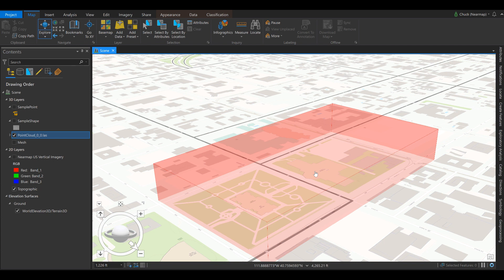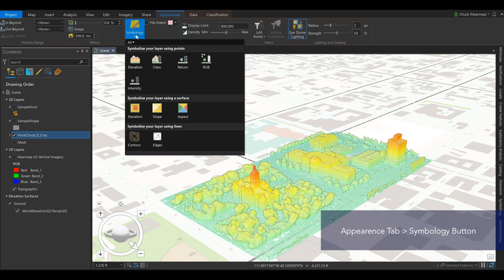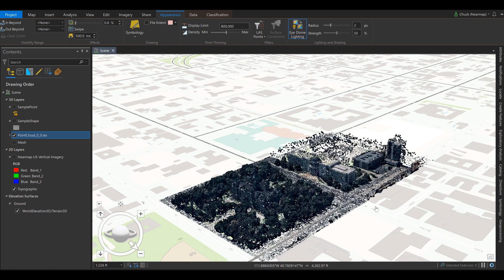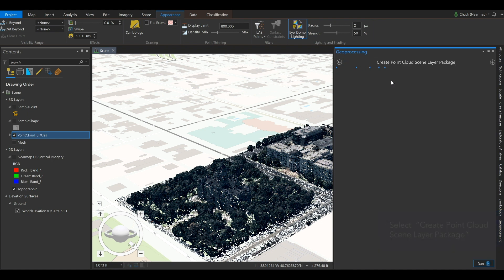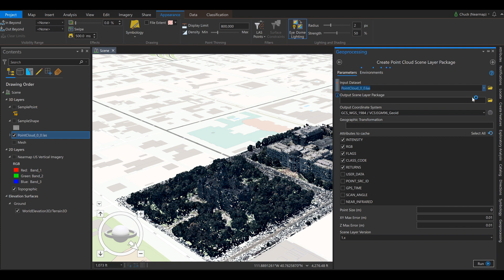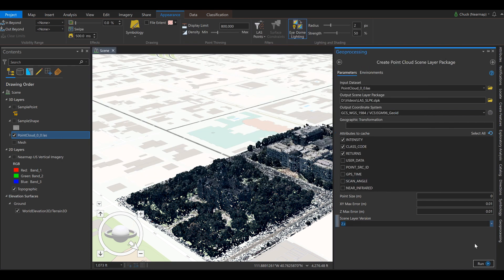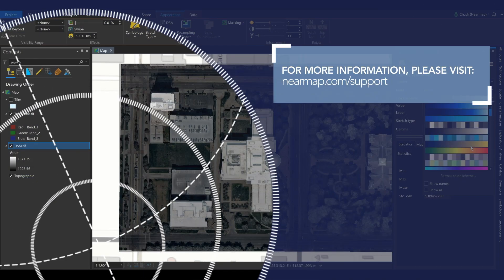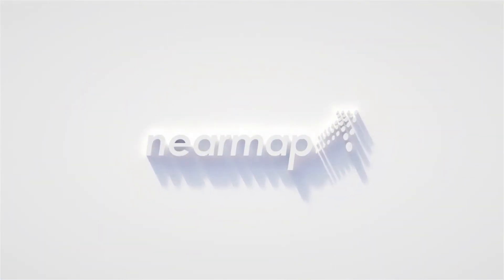Nearmap 3D: ArcGIS Pro - Importing Point Cloud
Immerse yourself in streaming 3D city models in MapBrowser, and export Nearmap 3D content for analysis in leading GIS and design platforms.